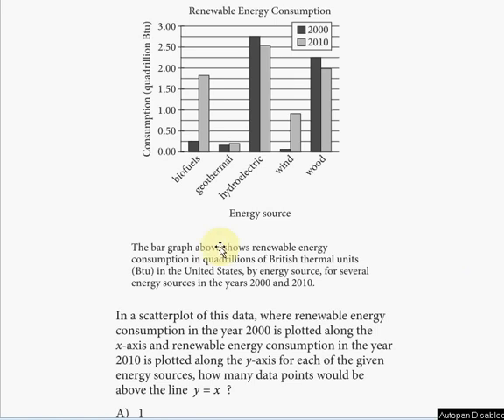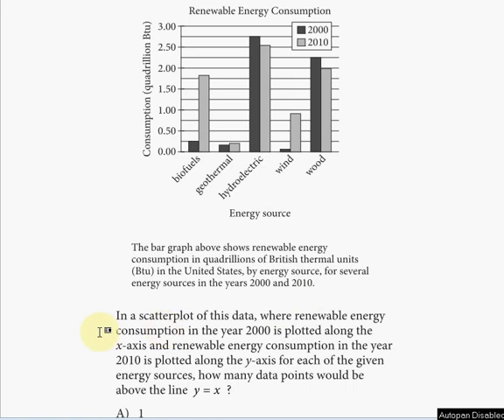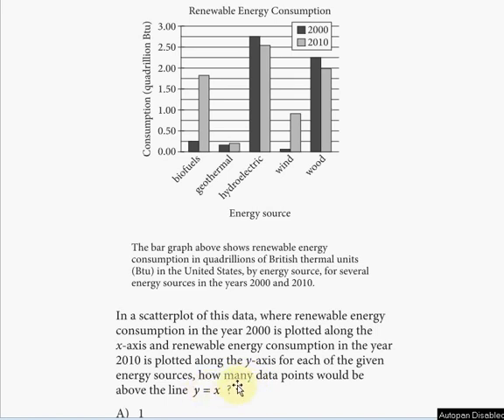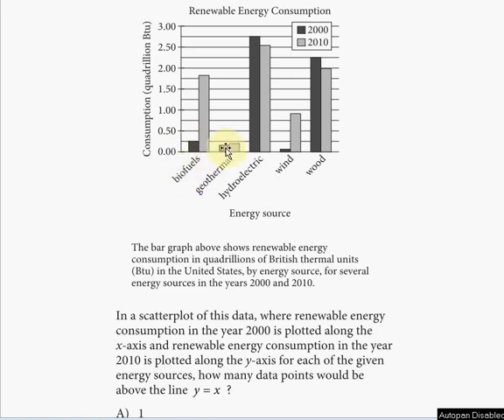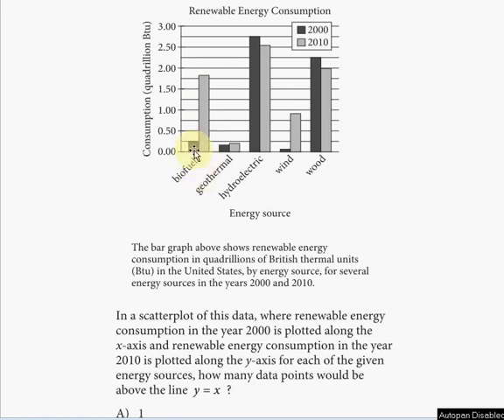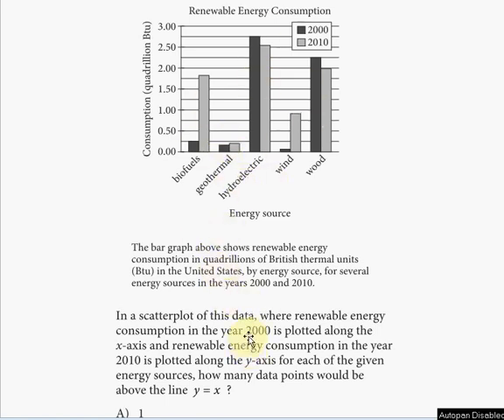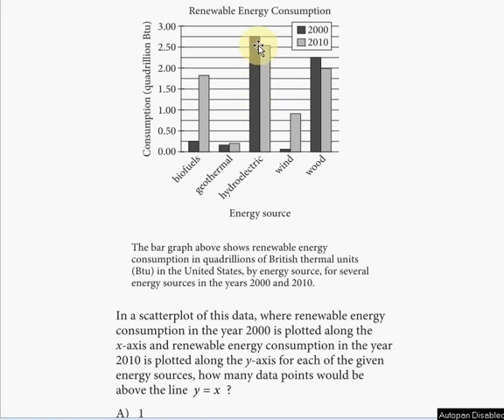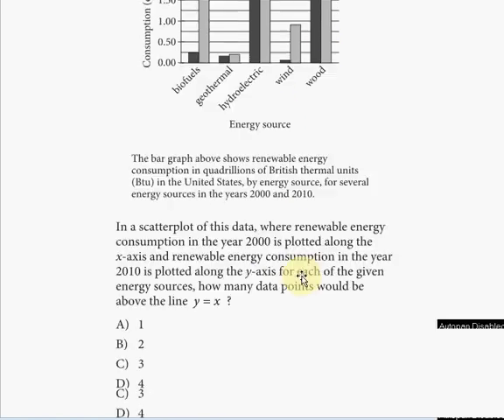SAT Practice Test 4 Section 4 Problem 21 ! ! ! ! !